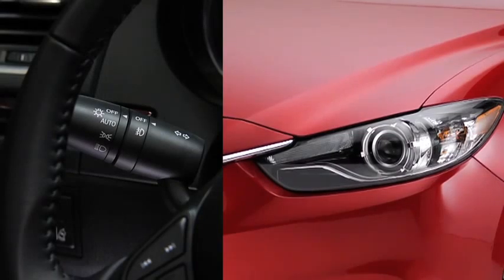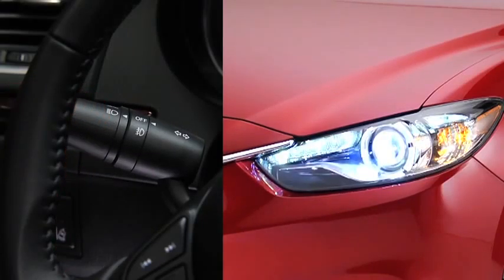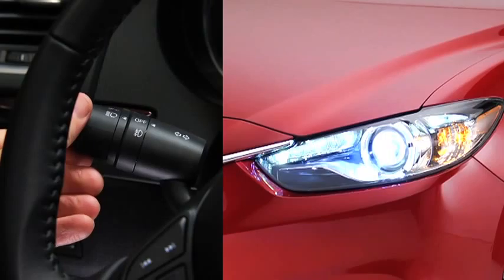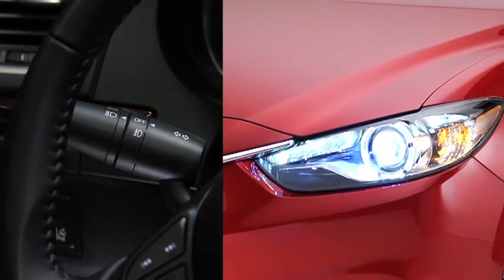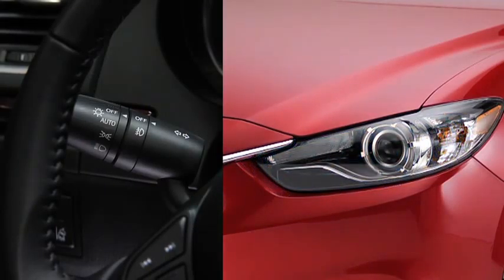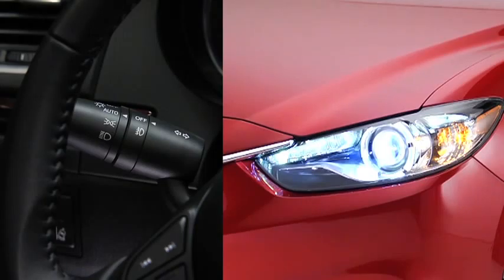2014 Mazda6 — Exterior Lights Automatic On Off Mazda USA